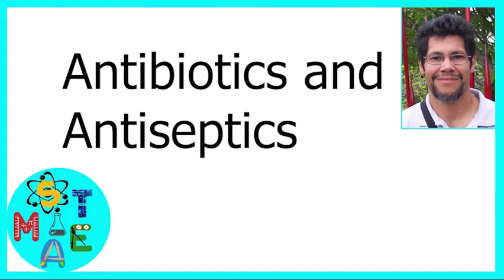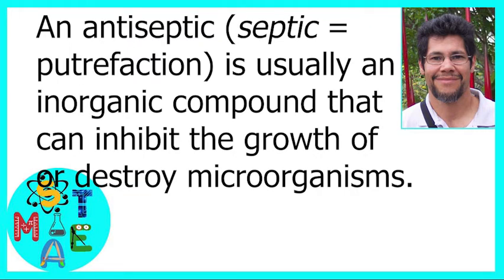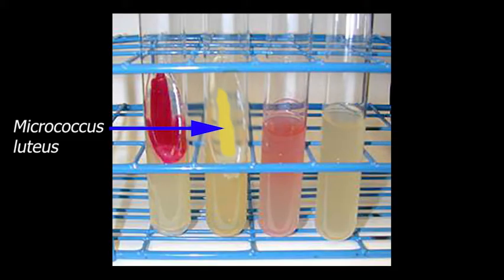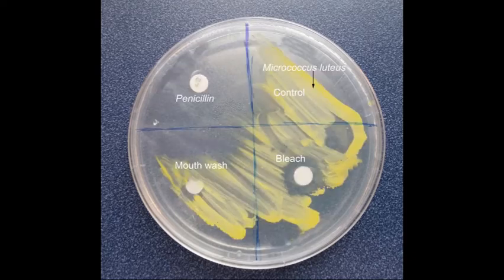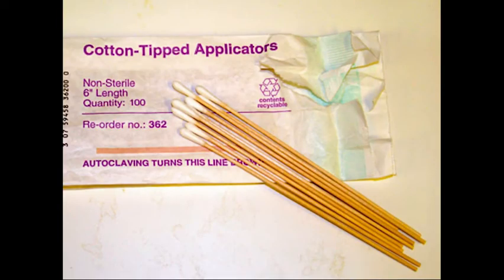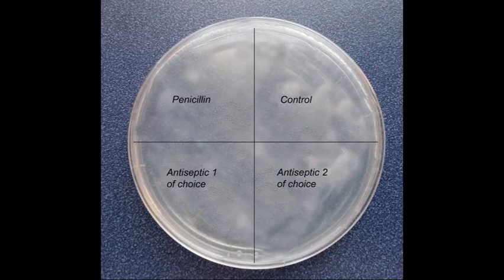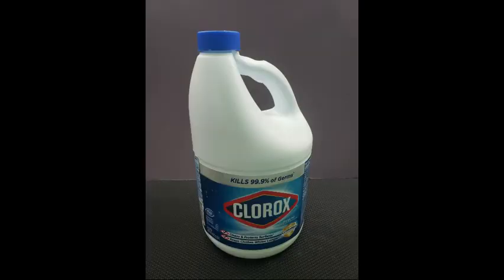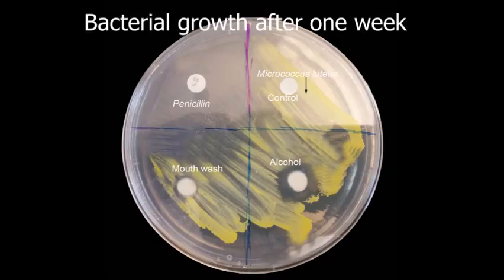Antibiotics and Antiseptics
One way to control bacterial growth, especially pathogenic bacteria, is by the use of antibiotics and antiseptics. An antibiotic (anti = against + biotic = life) is usually an organic compound produced by another microorganism like a mold. This naturally produced organic compound inhibits the growth of or destroys other microorganisms. On the other hand, an antiseptic (septic = putrefaction) is usually an inorganic compound that can inhibit the growth of or destroy microorganisms.

Examples of antibiotics include penicillin produced by the blue mold Penicillium, streptomycin produced by the soil bacteria Streptomyces, and erythromycin also produced by the soil bacteria Streptomyces. Examples of antiseptics include iodine, hydrogen peroxide, bleach, and alcohol.

STEAM is an educational movement that combines Science, Technology, Engineering, Arts, and Mathematics. On the iSTEAM channel, we will introduce STEAM fields as access points for experiential learning, inquiry, and critical thinking. The iSTEAM channel will provide hands-on activities and historical contributions by pioneer females in their fields. The iSTEAM channel should be a part of everyone’s learning experience at home, at school, and within the community.

I hope this presentation was insightful. Please also share this channel with someone you thin can benefit from, or will enjoy, this presentation and the iSTEAM channel. Hope to see you soon!